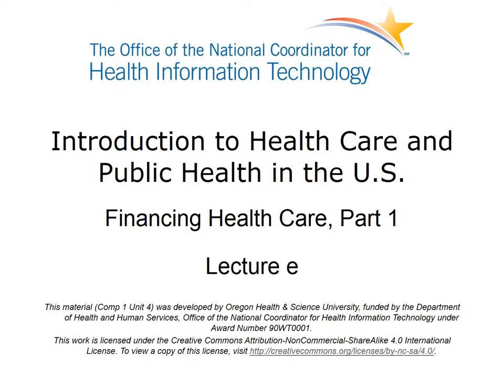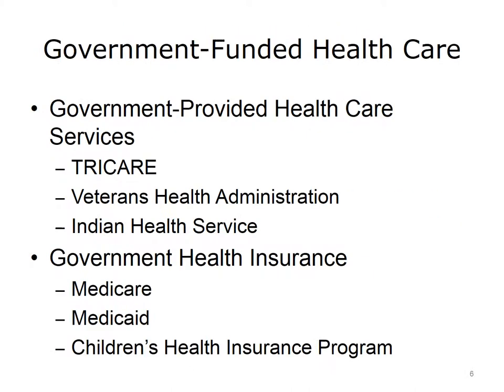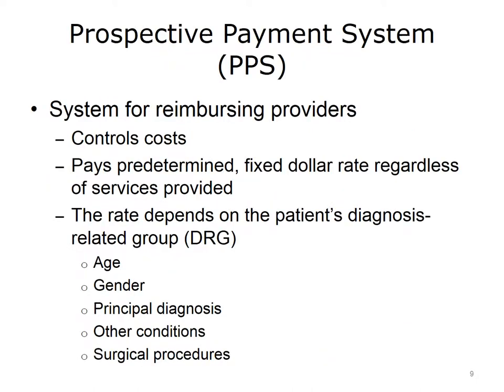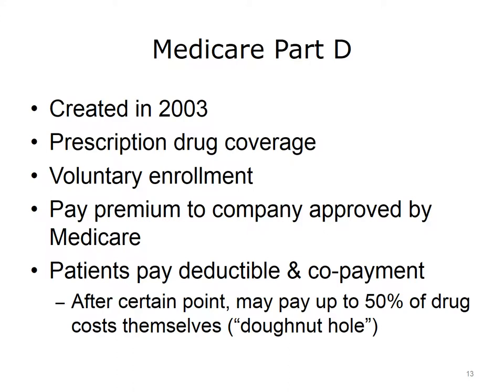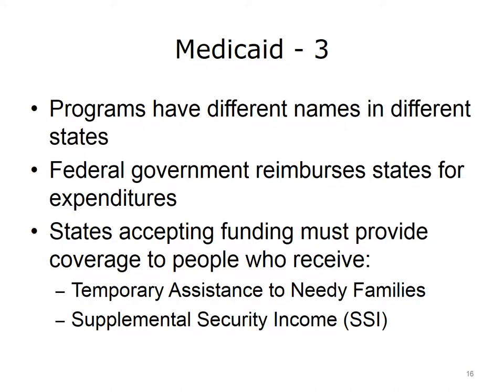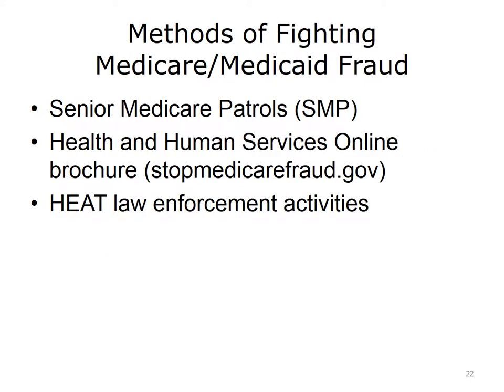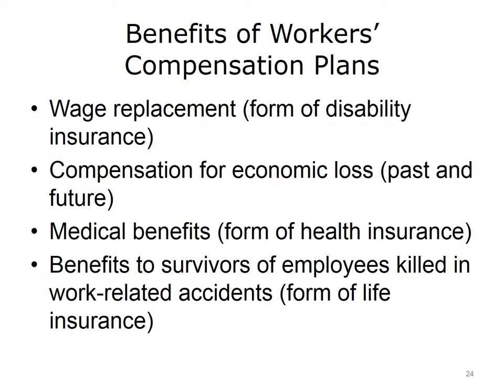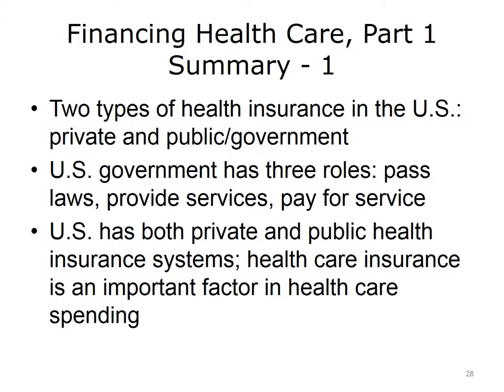Comp1 unit4e lecture video